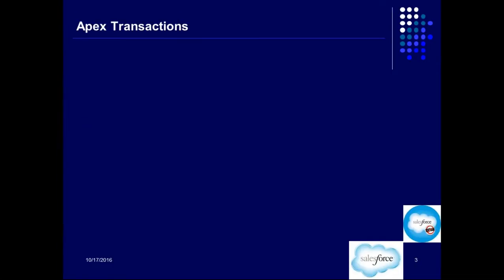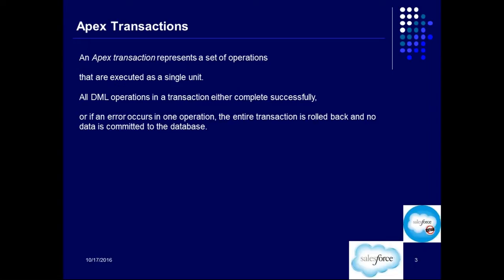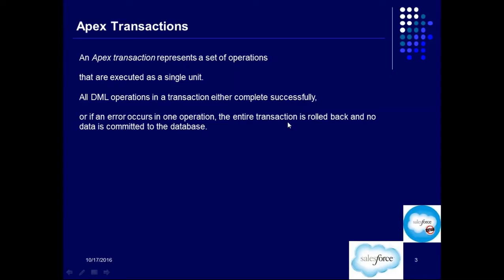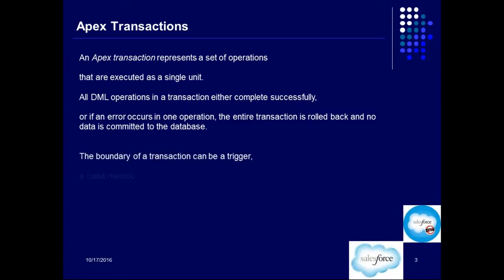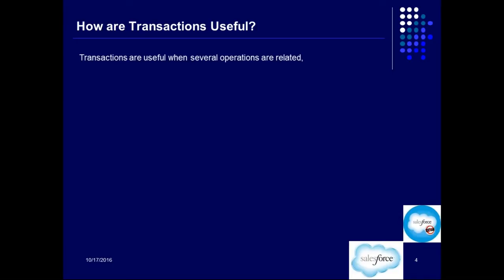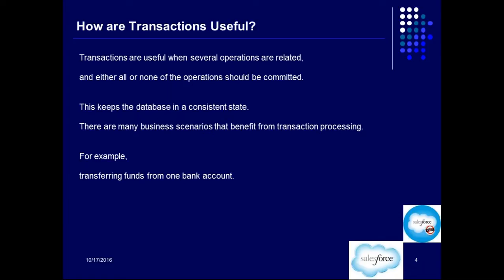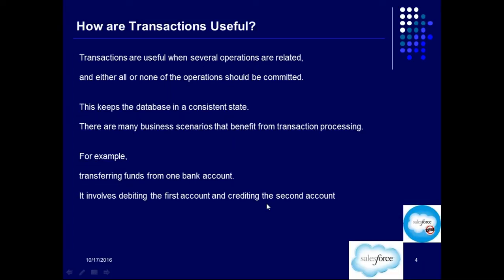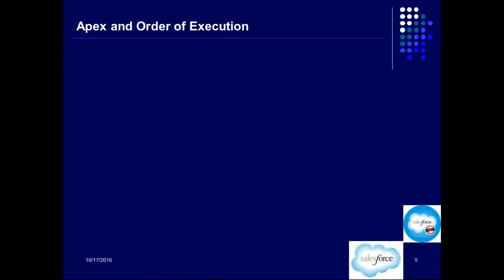Class 15 2016 10 17 08 09 SFDC DEV 124